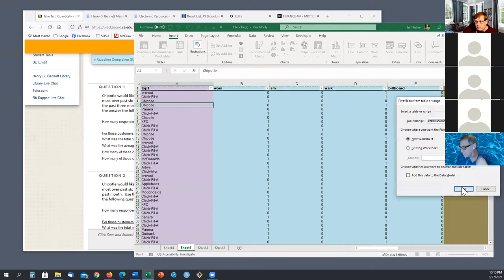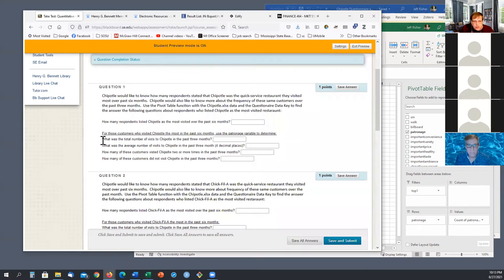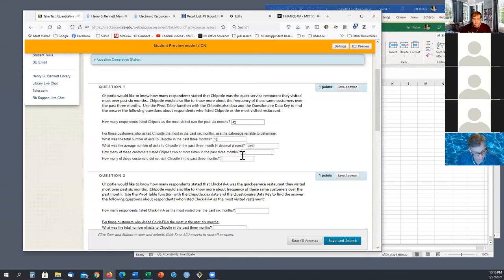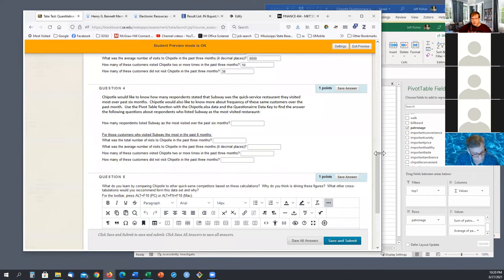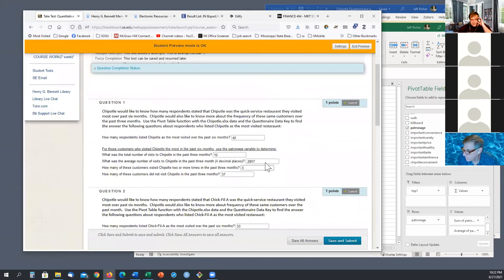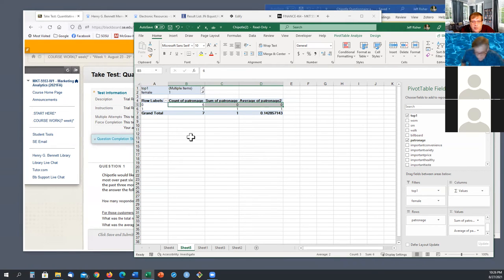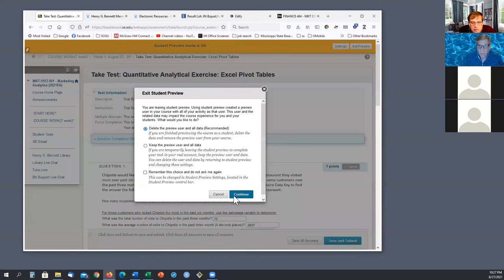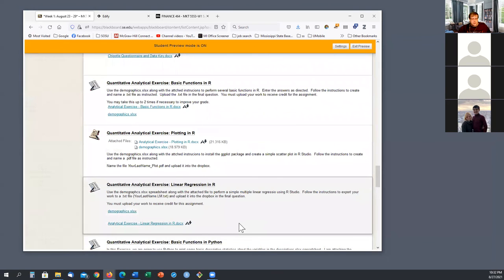MKT 5553 Excel Pivot Assignment